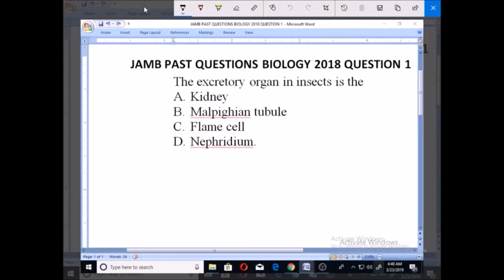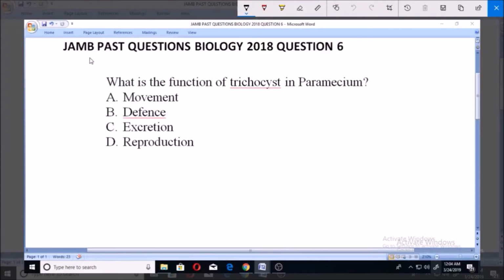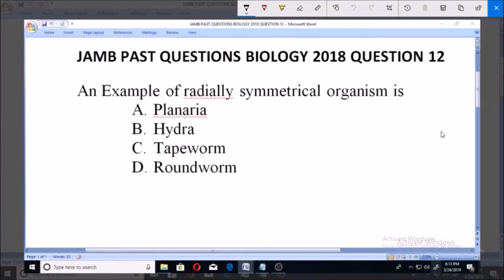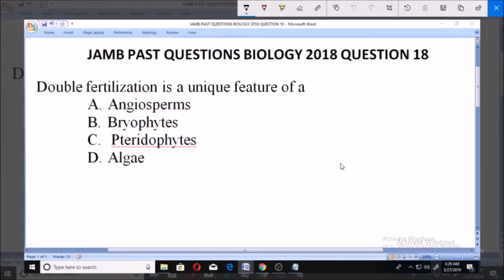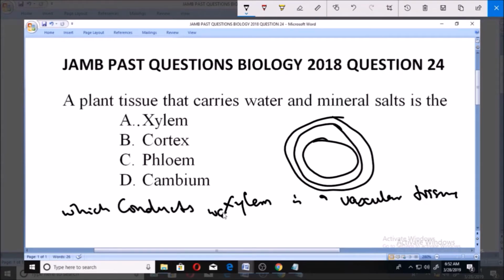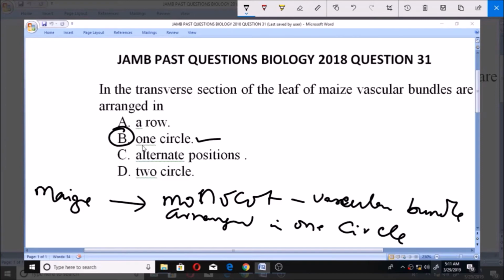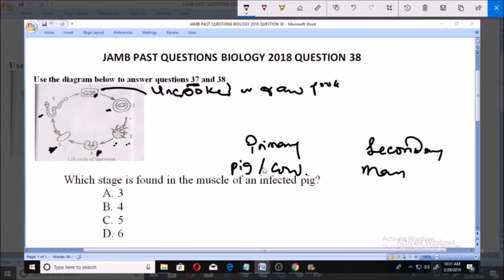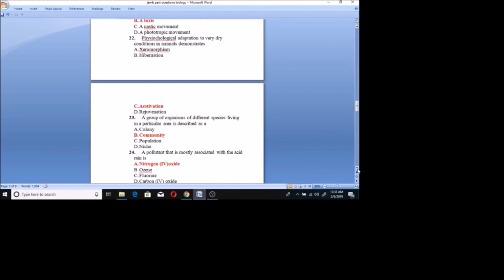JAMB 2021 PAST QUESTIONS AND ANSWERS PREP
Luno
You're invited!

1. Sign up with my invite link
2. Deposit and buy NGN 5,000 in BTC (Luno exchange not included)
3. We both get NGN 250 free BTC